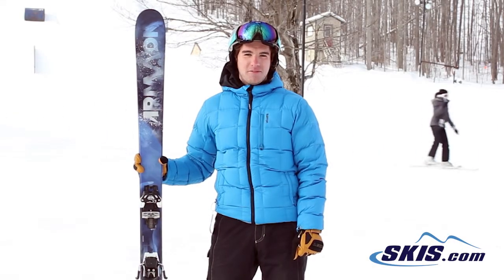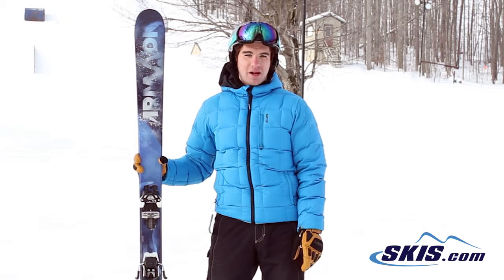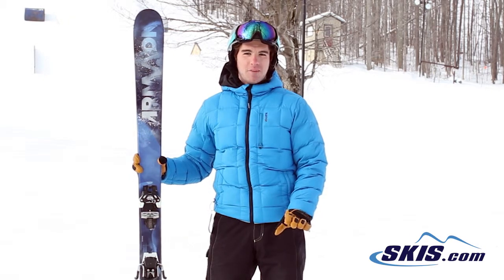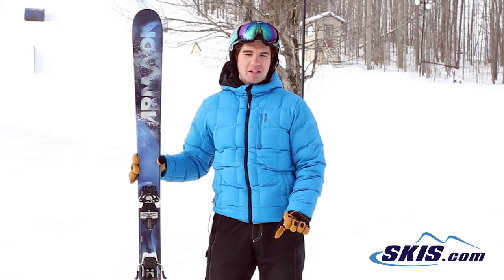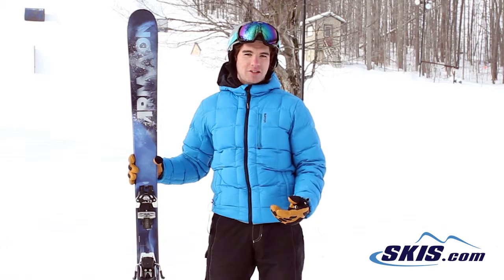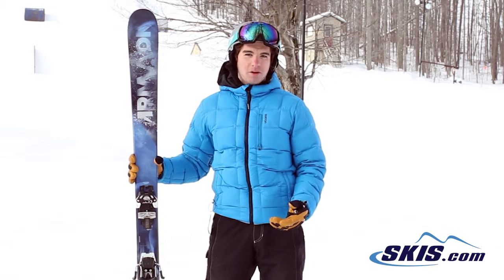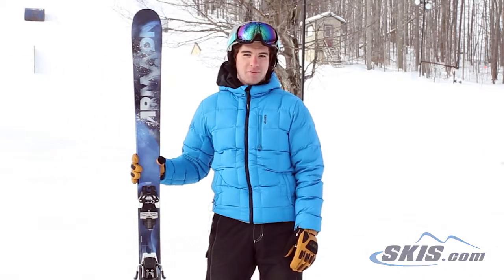Ryan's Review-Armada Invictus 95 Skis 2016-Skis.com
The all new Armada Invictus 95 is designed to give the intermediate to advanced skier a lightweight and snappy feeling for on and off trail skiing. The 95mm waist will give you ample floatation as you challenge yourself in new terrain that you have never explored before, while still maintaining a quick edge to edge feeling on the frontside. A CK (Carbon/Kevlar) Stringer in the tail gives the Invictus a snappy exit from the end of your turns that lightweight or lesser aggressive skiers really enjoy. AR Nose Rocker has a rockered tip for better flotation in the powder; faster turn initiation anywhere on the mountain, and better stability in variable snow. Armada's Laminate Matrix uses directional layers of fiberglass to beef up the torsional strength and edge hold at fast speeds of the Invictus 95, and a Hybrid Double Zone Core uses harder wood laminates to increase the stability. If you are looking for a ski that has a lightweight feeling for snapping medium to short turns, or a ski that has a wider waist width than something you have ever ridden before to take you to the next level of desired terrain, the new Armada Invictus 95 is the perfect ski for you.